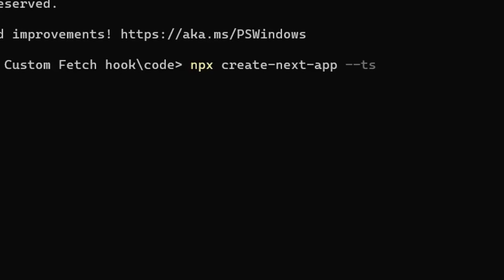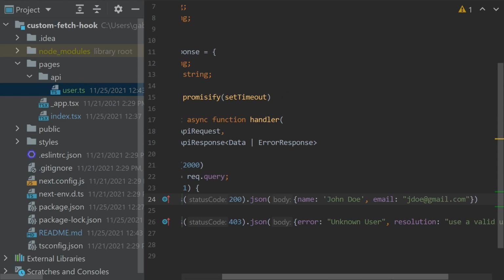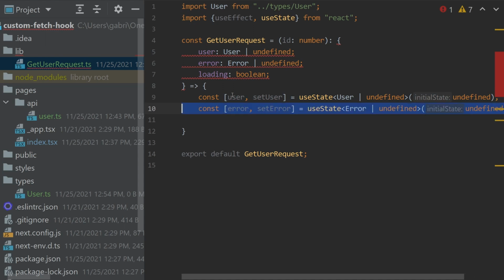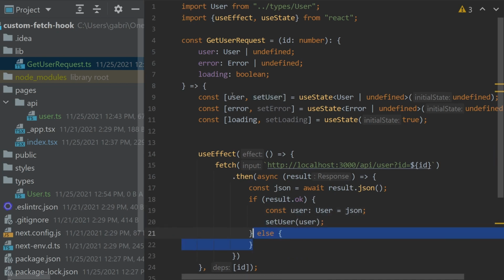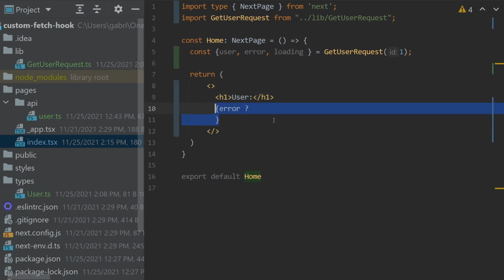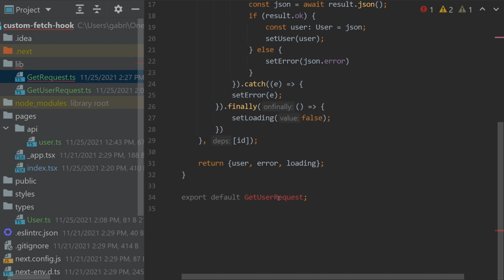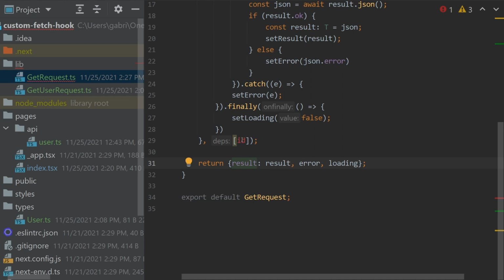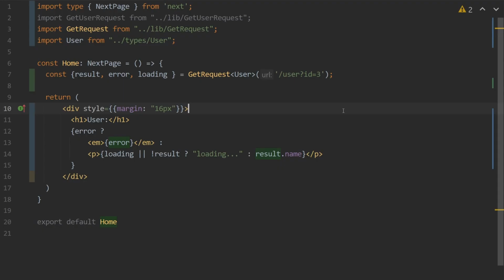React Custom Fetch Hook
React's hooks concept allows you to easily abstract away actions from component code. That is what this article is about:
we will be using a custom hook to fetch data, and easily show error, loading indicators with that data.

 Contents of this video:

0:00 - Intro
0:20 - Setup
0:51 - API
1:52 - Create Fetch Hook
4:45 - Use Hook
5:55 - Update Fetch Hook
8:26 - Alternatives
8:59 - Conclusion